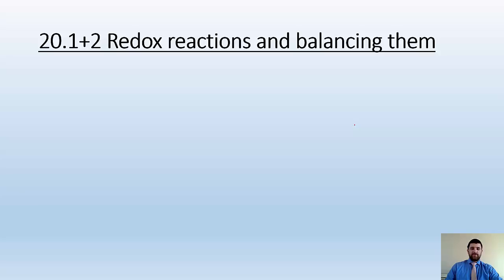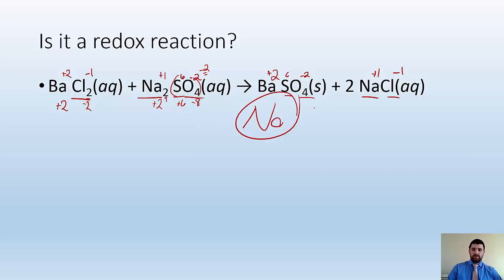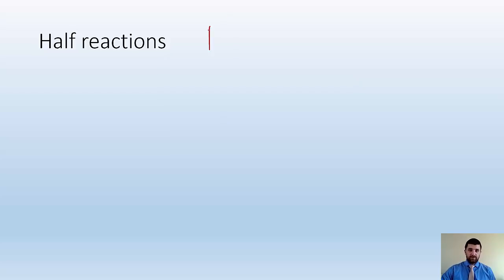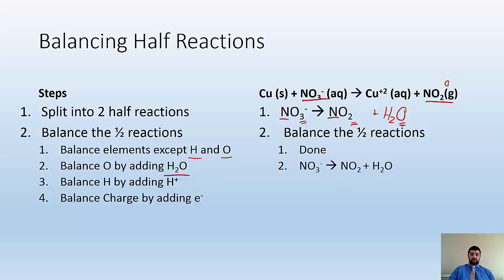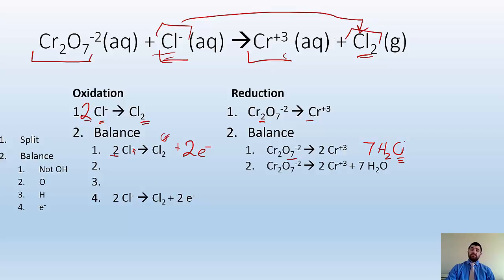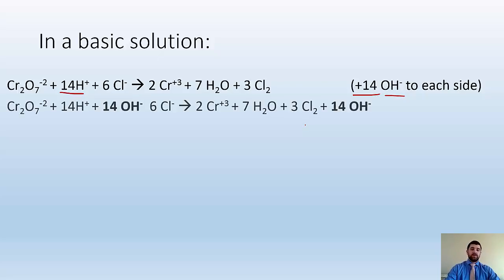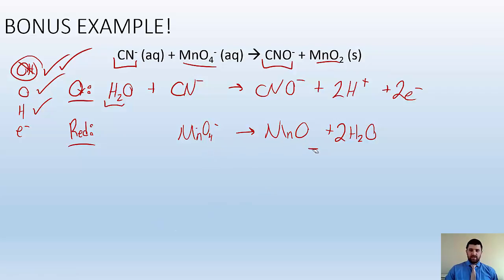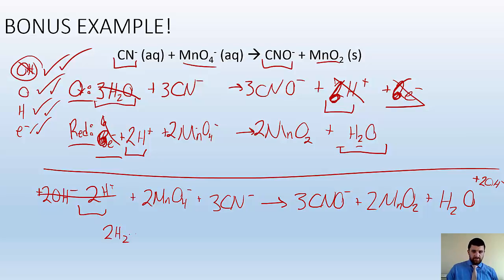20.1+2 Redox reactions and balancing them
Determine the oxidation number of various atoms in a compound, identify what has been oxidized/reduced in a chemical reaction, identify oxidizing/reducing agents and balance by using the half reaction method in acidic as well as basic solutions.